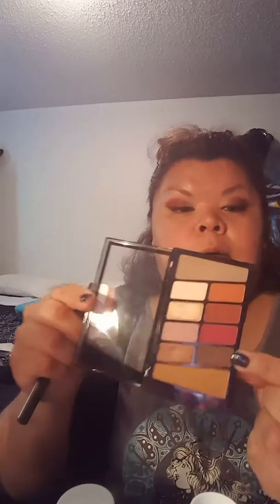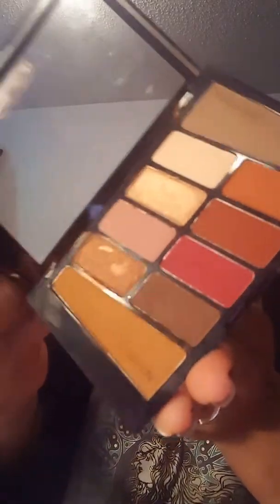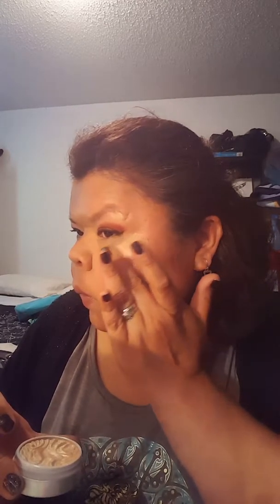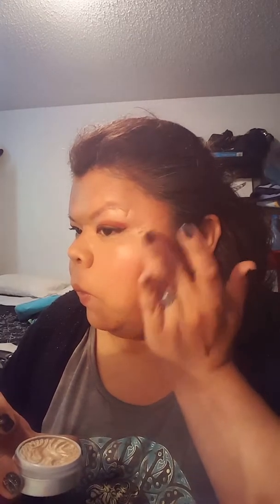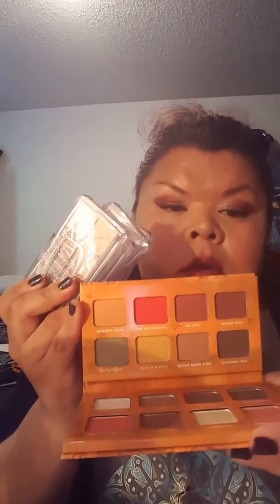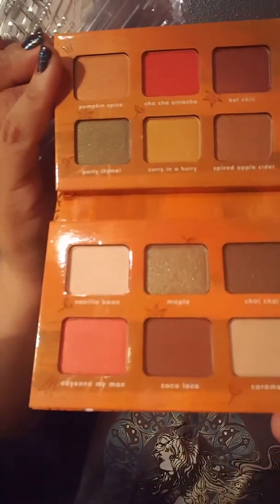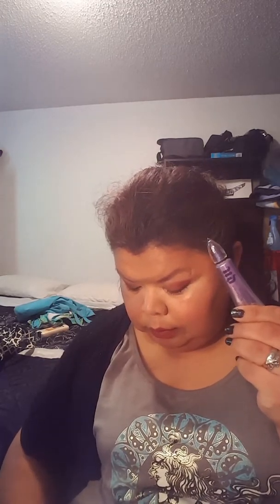Covergirl Trublend matte foundation in T30 and what I am in love with right now. (All drugstore).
Omg. Drugstore is killing it these days. I did a first impression on the Covergirl Trublend matte foundation in T30 and I searched T10. I checked my color in Pinterest and I thought I was an M30 but I watched Alexisjayda video on the new covergirl Trublend matte foundation and she was a T10 I think. Mind blown. I am in love with the foundation and I am a super oily faced individual. I need a foundation to to last longer than me. I am a busy women and I love love live the covergirl Trublend foundation in T30. I want it so bad now. Lol.
Wishlist:
-Covergirl Trublend matte foundation in T30
-Covergirl primer (hopefully for oily skin)
-Physician formula healthy lip: noir-ishing plum, the brick red color, the bare shade, and coral minerals, I actually want them all. Lol. I have eight of the thirteen shades.
-Physicians formula butter highlight in rose gold (but I actually want them all
-Physicians formula killer curves mascara (backup).